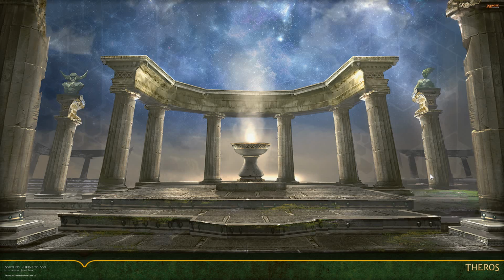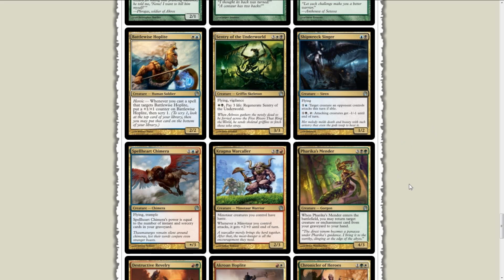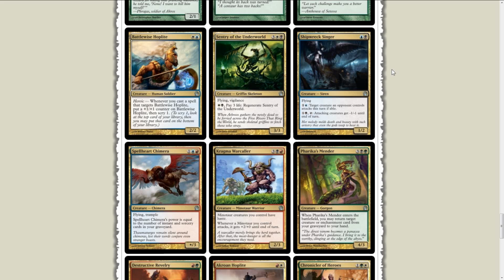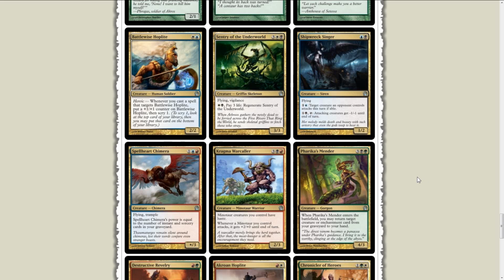Simon Says #56 - Intro, Theros Draft (8-4), To Surf or Not to Surf?, 17 Oct. 2013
You can watch these videos without streaming ads on our

If you'd like to watch the rest of the series on Youtube, you can find the playlist

Simon Goertzen is a pro Magic player and competitive boardgamer whose prominent Magic tournament successes include winning Pro Tour San Diego in 2010, making Top 8 of Grand Prix Paris in 2008, and taking 5th place with his team at Grand Prix Charleston in 2006. In addition to his semi-weekly Simon Says series on MTGO Academy, he co-hosts the German language draft series Görtzen & Görtzen In the fall of 2012 Simon began providing coverage, in association with Wizards of the Coast, of European Magic: the Gathering events, including Grands Prix. You can follow him on Twitter @simongoertzen, or check out his Tumblr